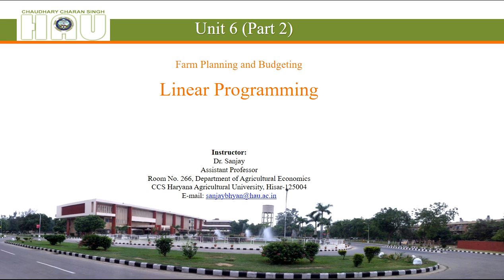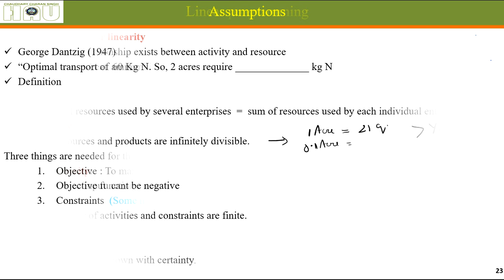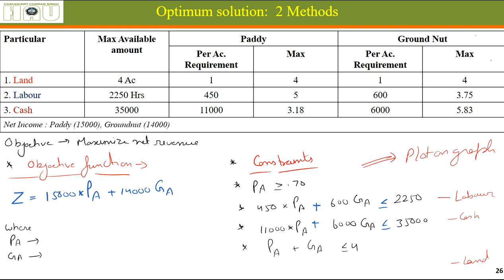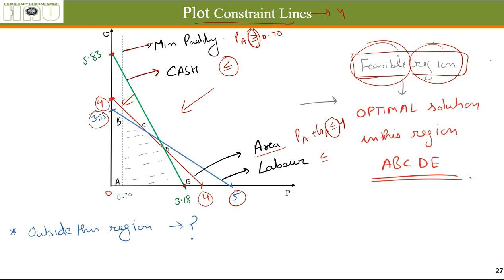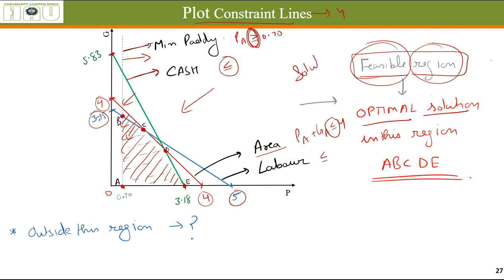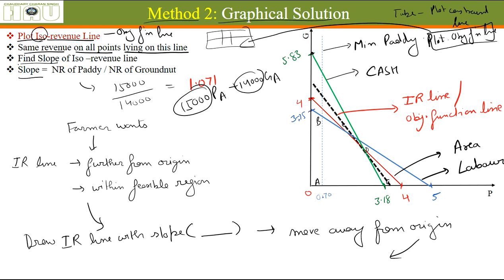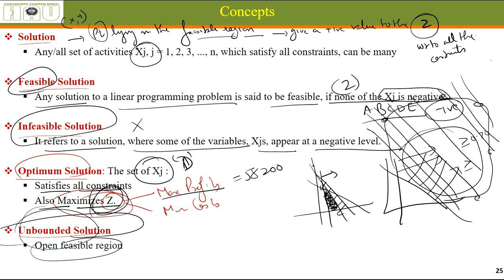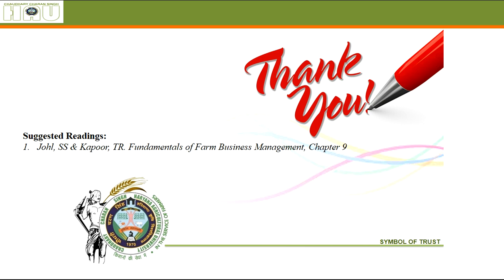Liner Programming (Unit 6: Part 2)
Here we will learn
1. What is linear programming
2. How can we use it in solving farm budgeting problems